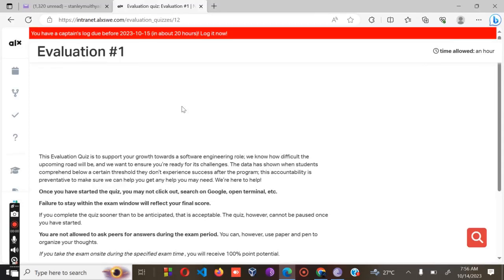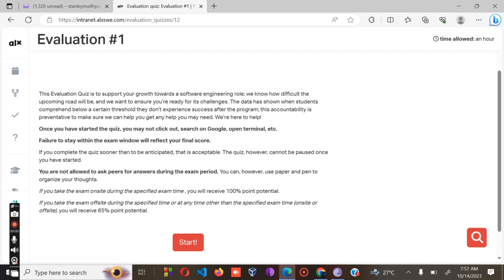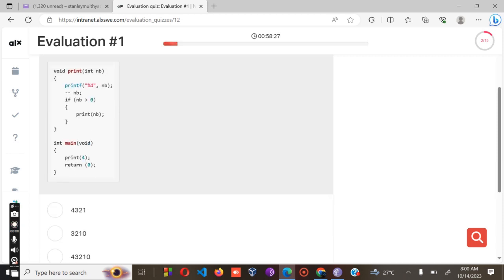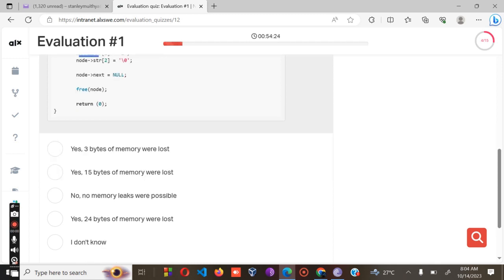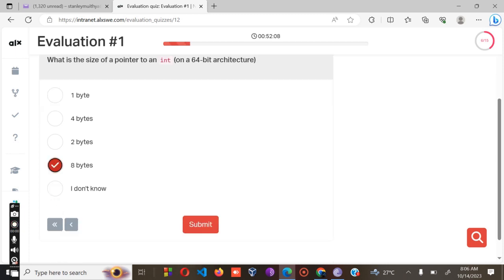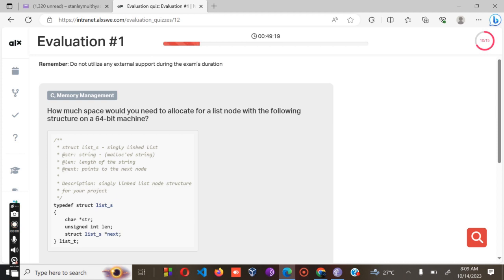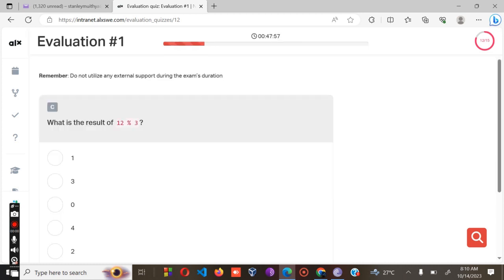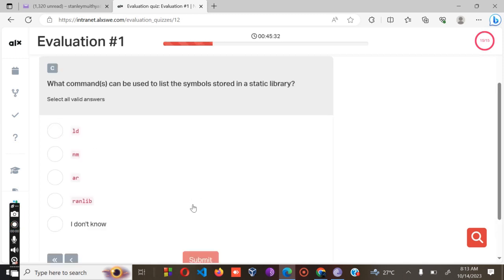EVALUATION #1 ALX || EXPLAINED || 100% Complete